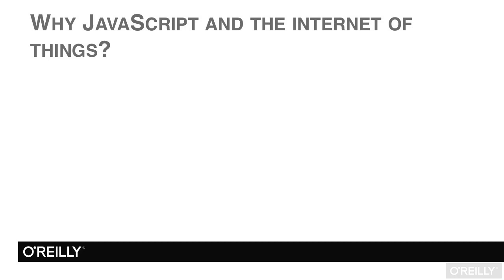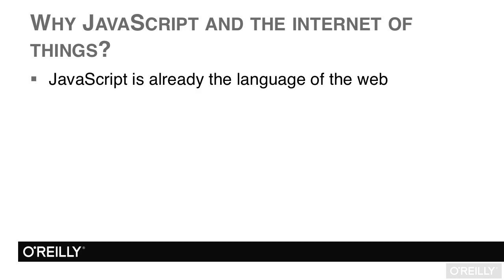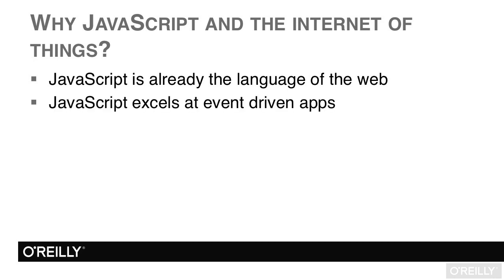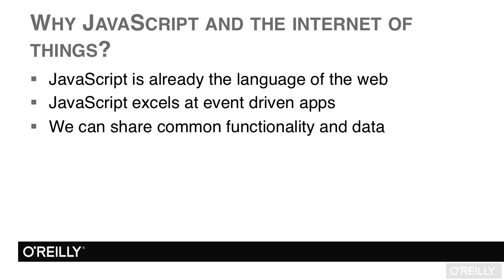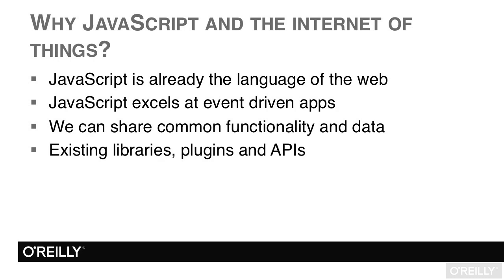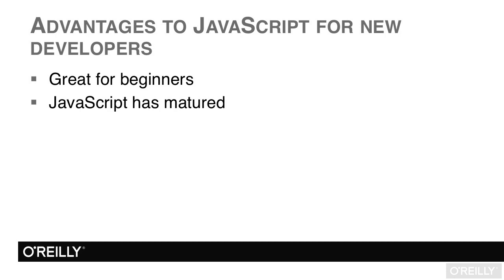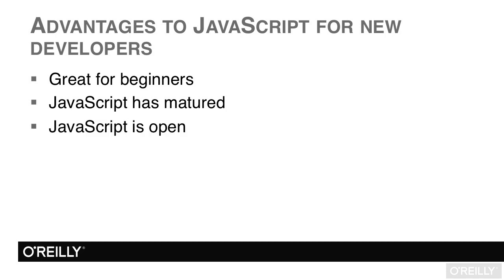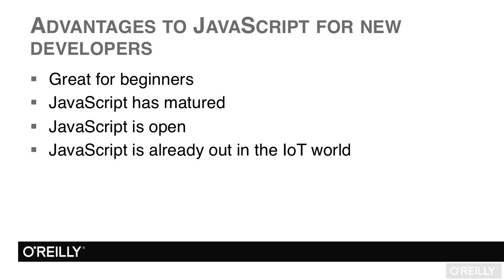Introduction to IoT Programming with JavaScript Tutorial | Why JavaScript And IoT?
Want access to all of our Programming training videos? Visit our Learning Library, which features all of our training courses and tutorials

More details on this Introduction to IoT Programming with JavaScript training can be seen This clip is one example from the complete course. For more free Programming tutorials please visit our main website. YouTube